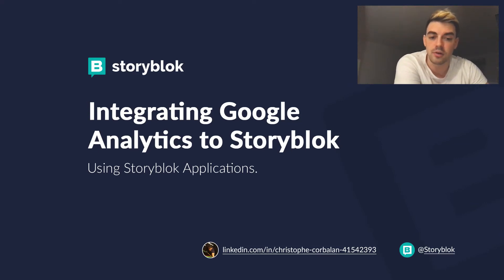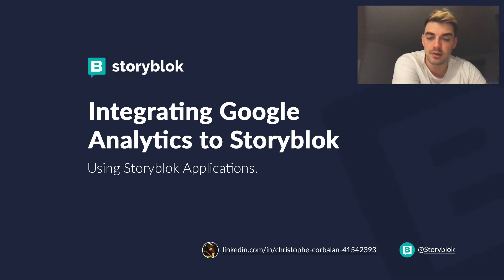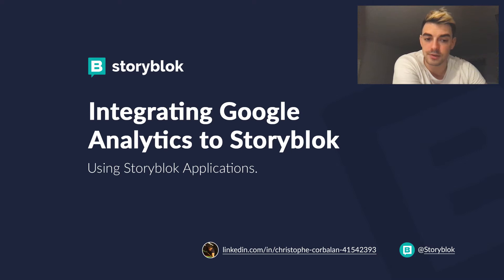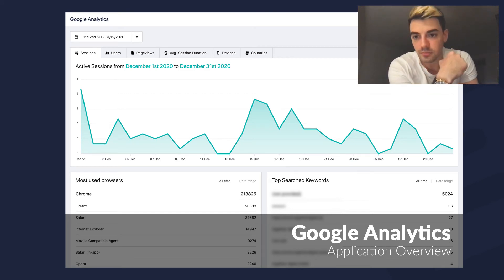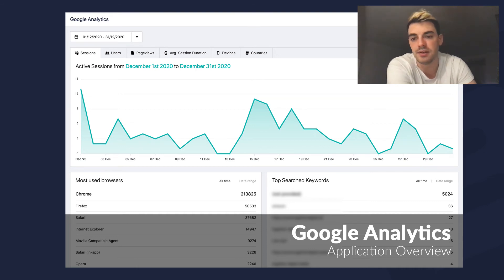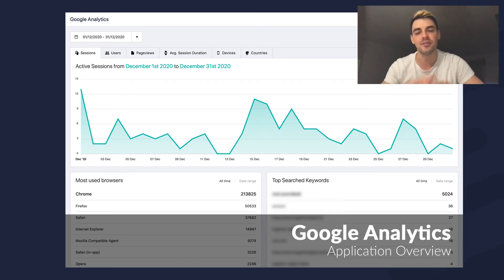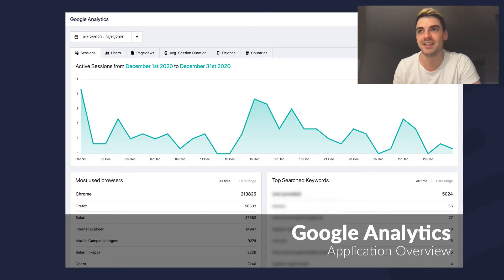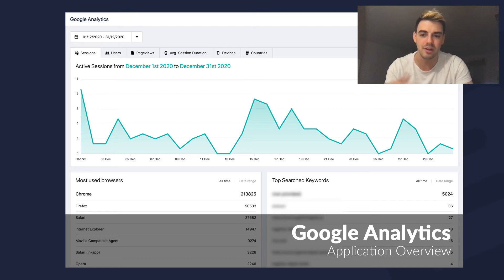Integrating Google Analytics to Storyblok - Christophe Corbalan - Storyblok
Welcome to the first ever Storyblok live event: "Stories from the Blok"

Make sure to register for our Newsletter to not miss the next event by us